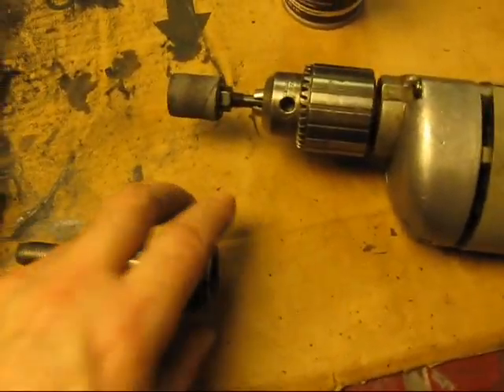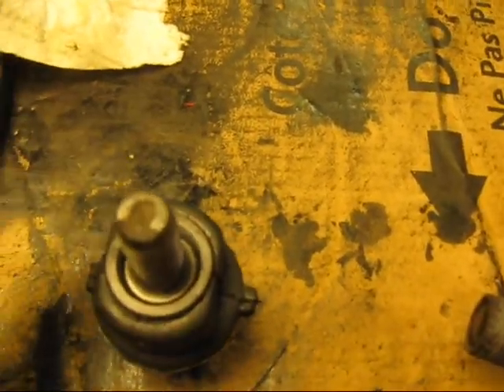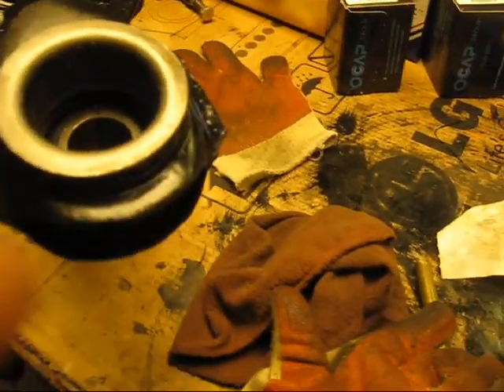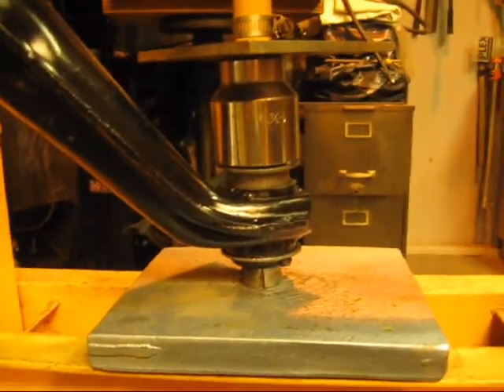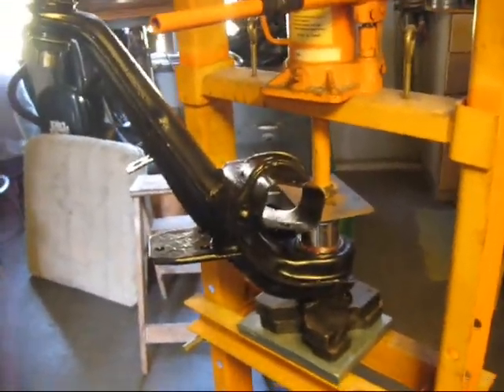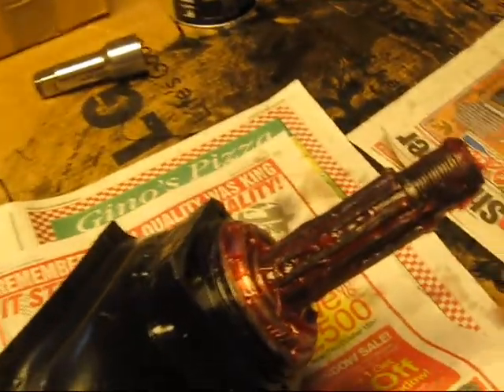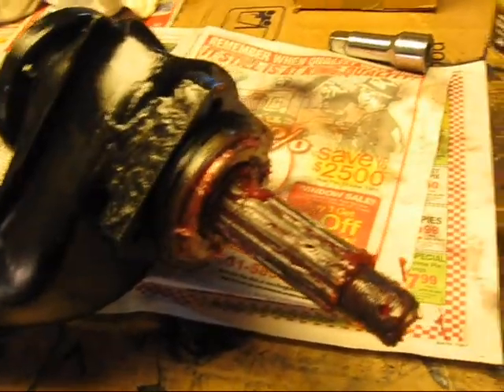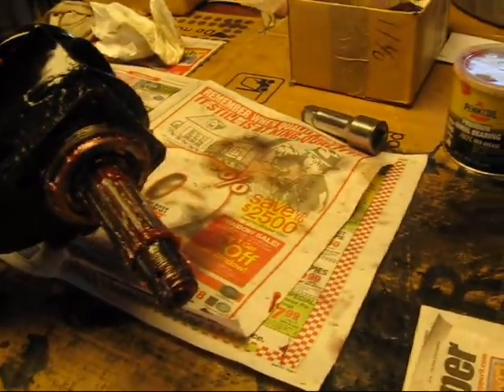1979 VW Beetle Rear Control Arm Rebuild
Uncle Arch's Projects
Volkswagen Super Beetle Restoration (1979)

1979 Volkswagen Rear Control Arm Rebuild
How to press in bushings, bearings.
Tips, tricks and suggestions

Arch's Garage